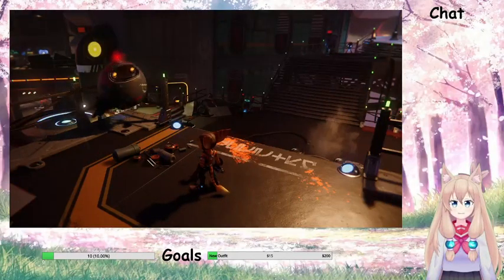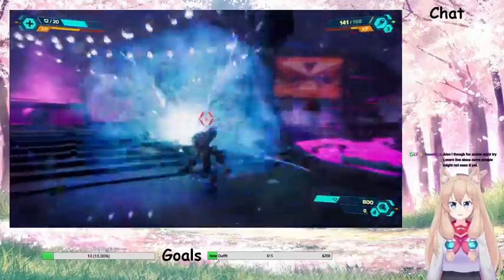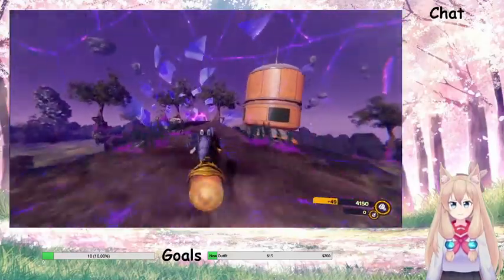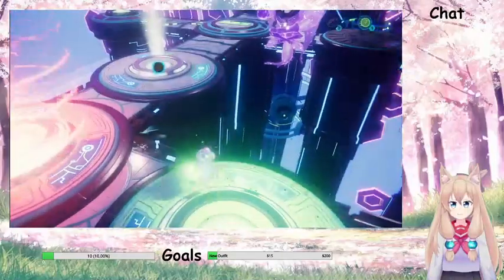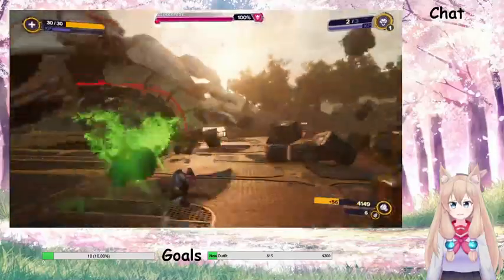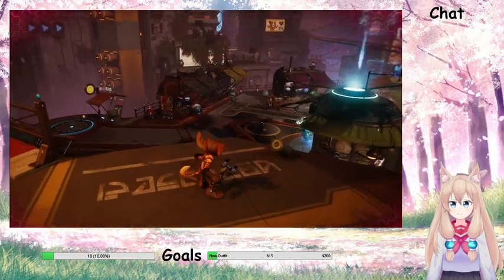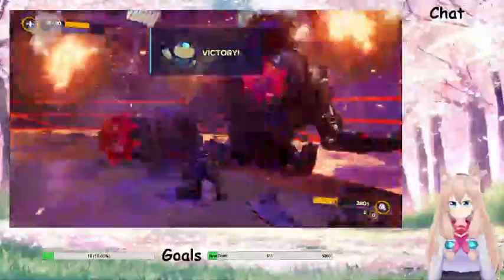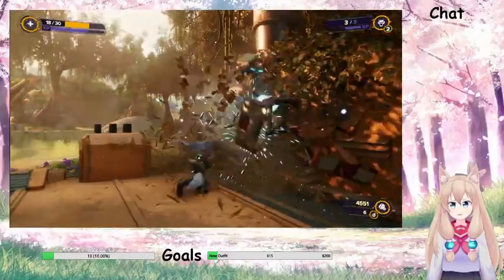[US/PS5] I GO BANG GANG